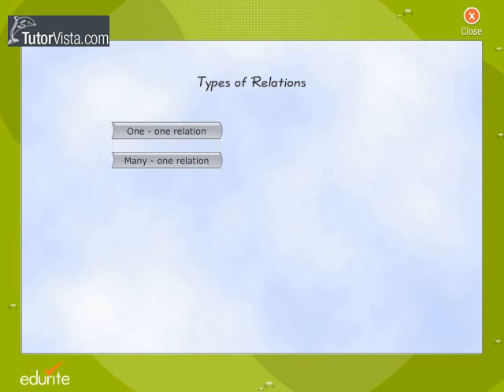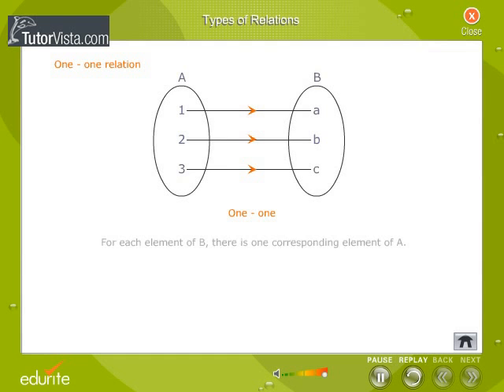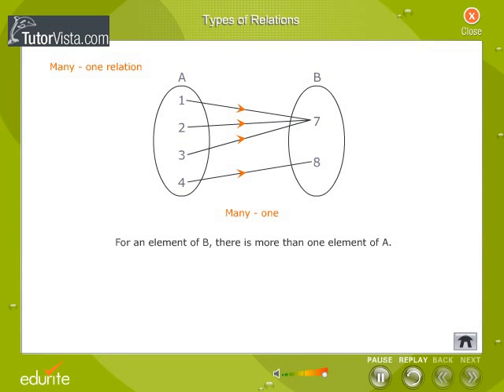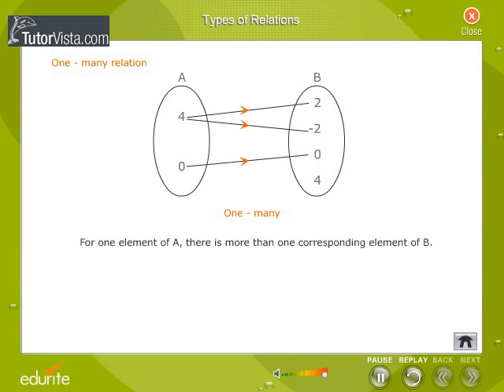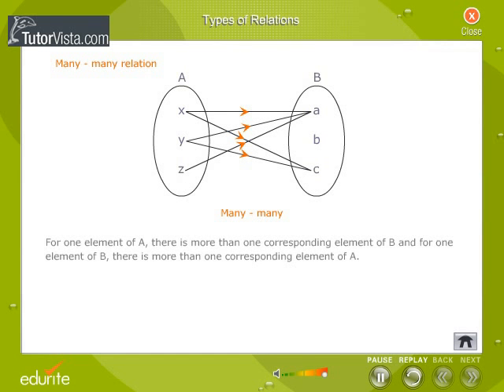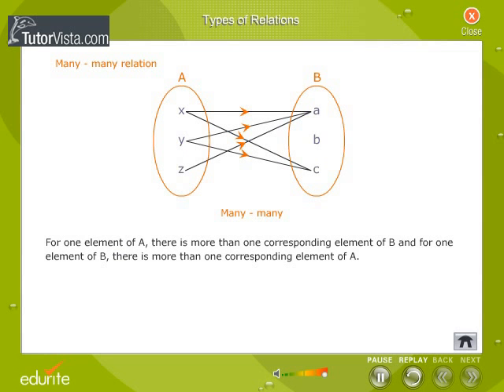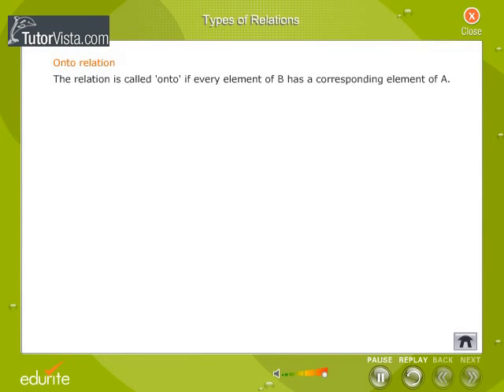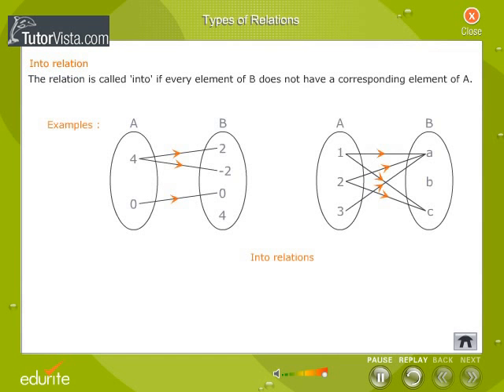Types Of Relations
Relation in mathematics is relation meaning. It is describe the relation of two objects or quantities. It is find whether the objects connected or not. It has ordered pair sets and give the properties of objects.In mathematics, five types of relations are available.They are reflexive, Ir-reflexive,symmetric,antisymmetric and transitive relations.